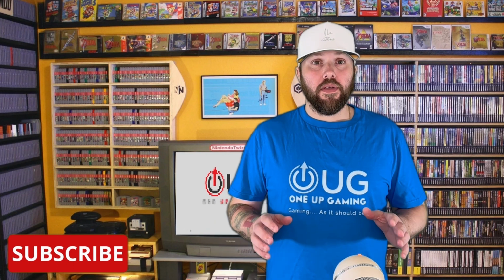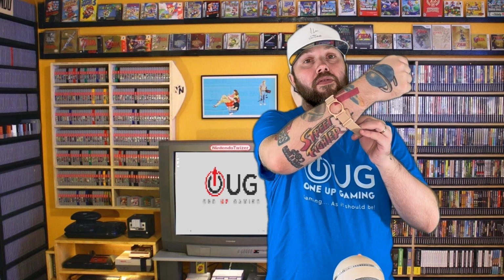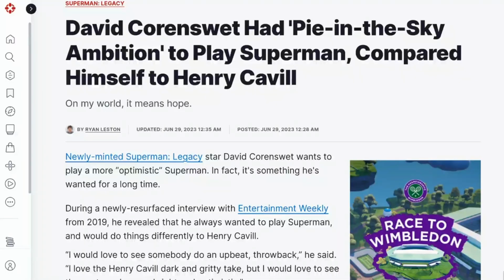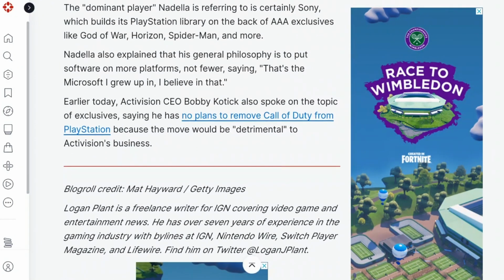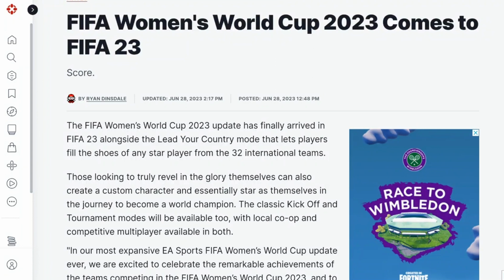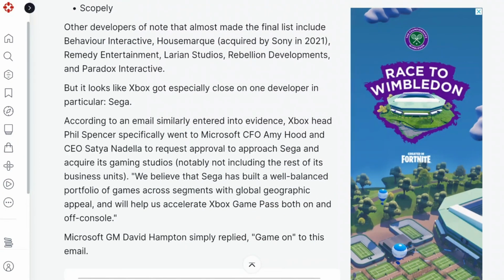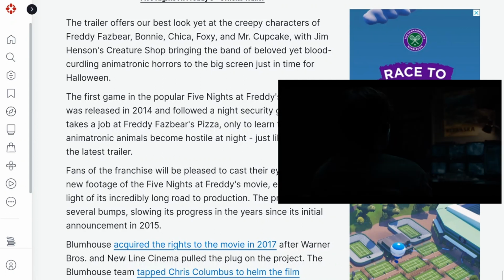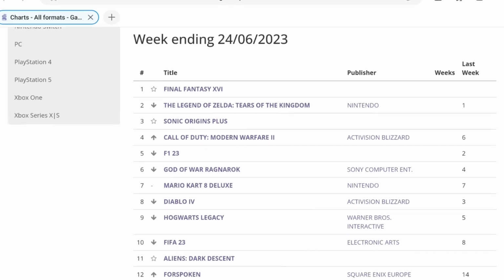The One Up Gaming Podcast 356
This week David talk's about some games he has played this week, and this weeks News and Top 40 games.